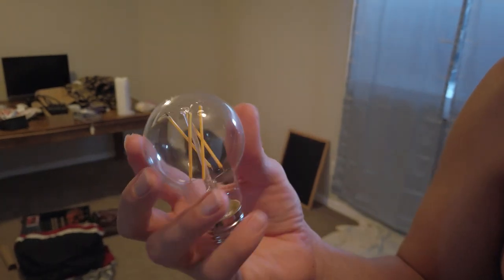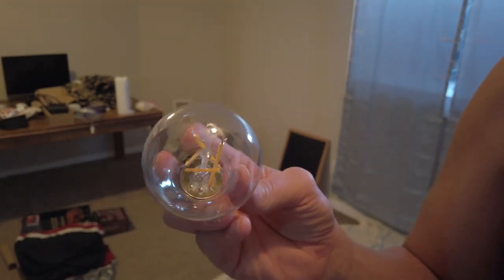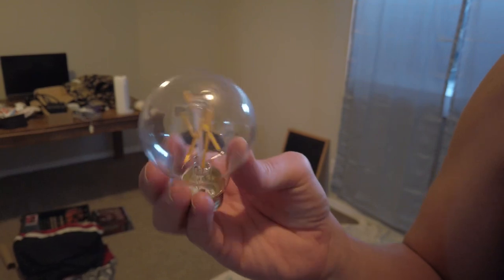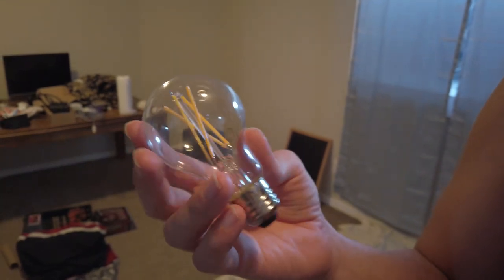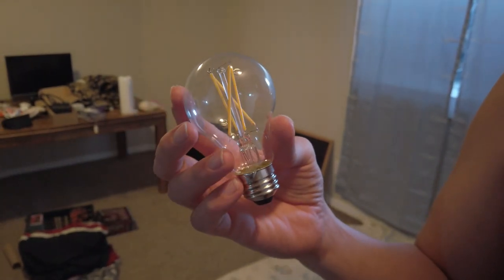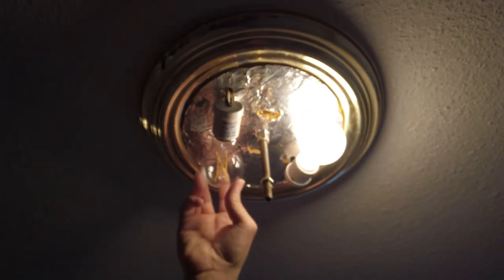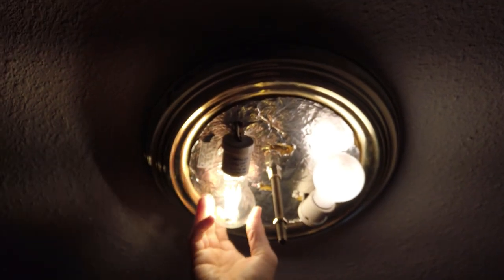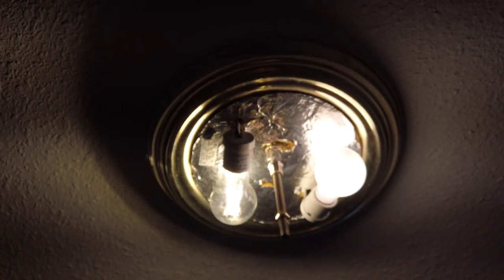Orange Lightbulb Discussion in Basement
Let there be pussy, and there was sex. and it was gewd, and it was mine.